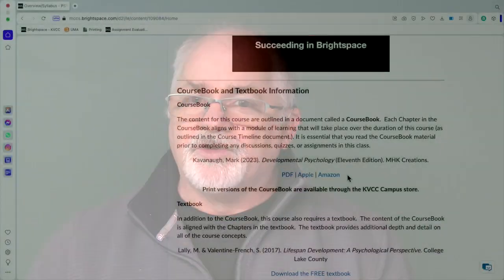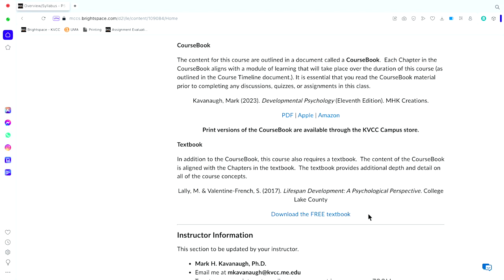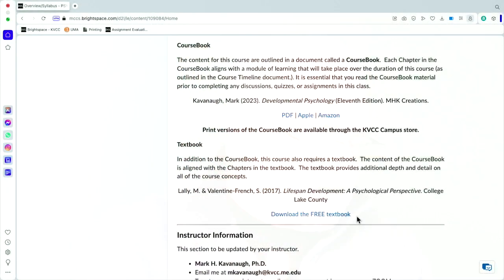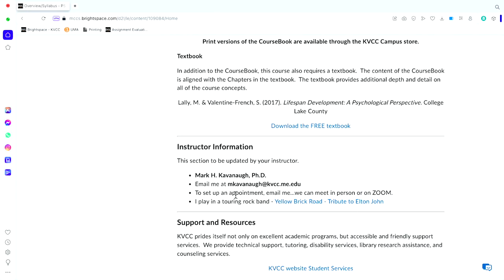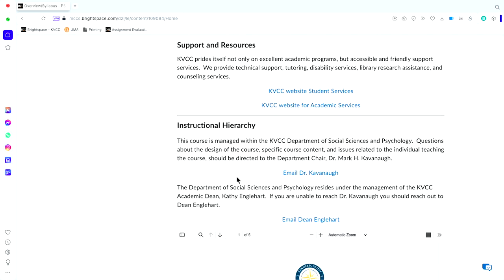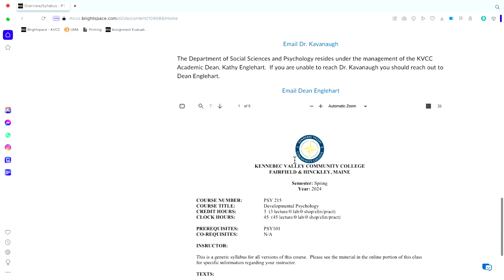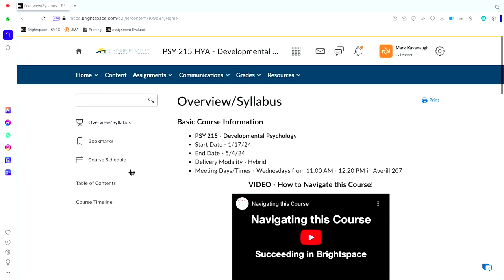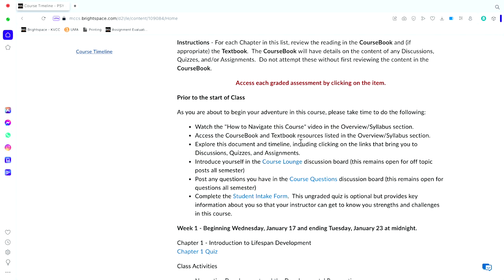PSY215 HYA Week01